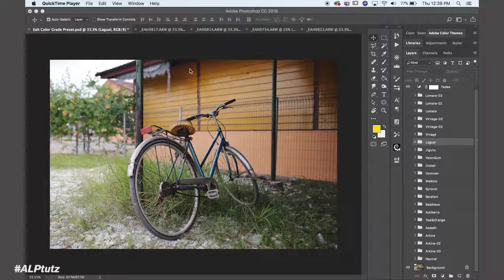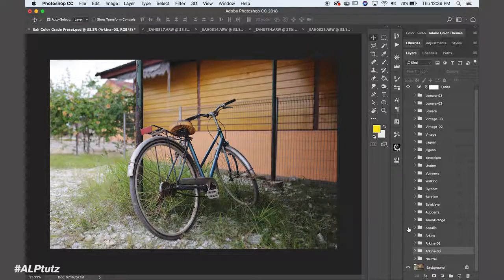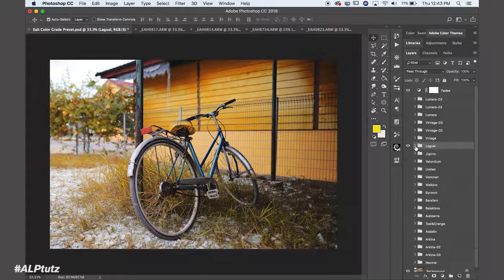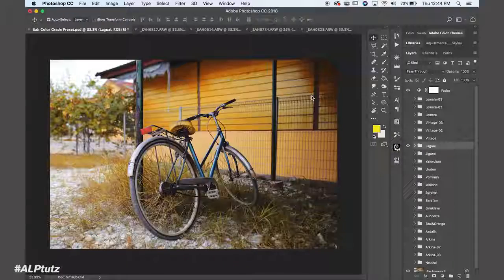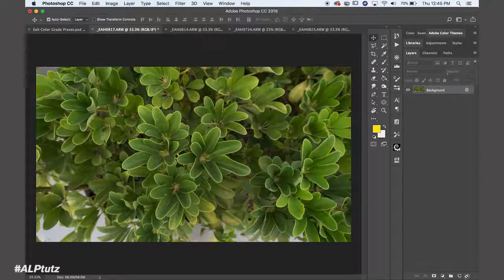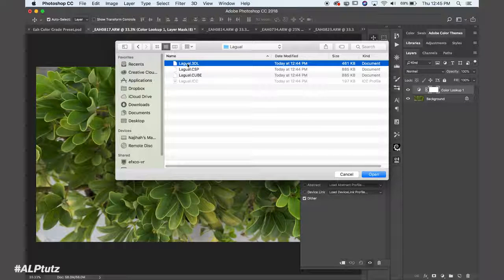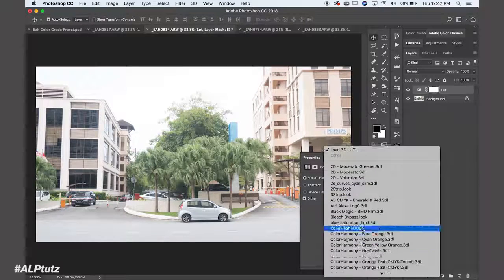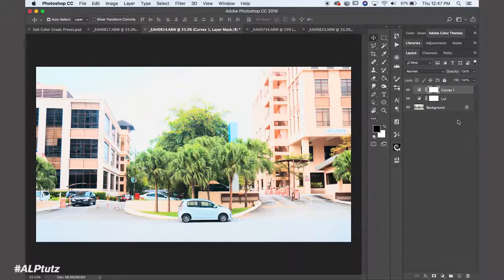How to apply LUTS in Adobe Photoshop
Our resident trainer, Najihah explains how you can apply Look-Up Tables (LUTS) in Photoshop.